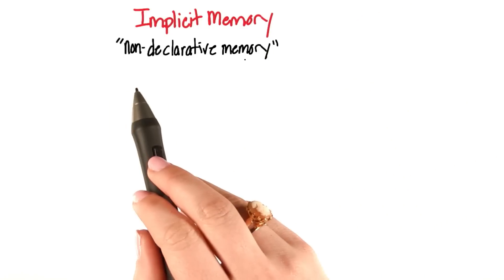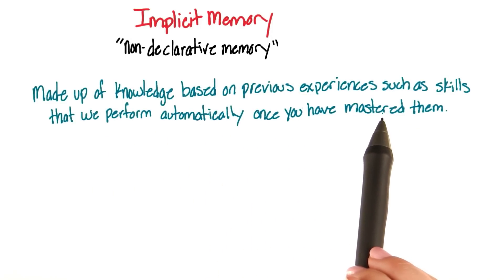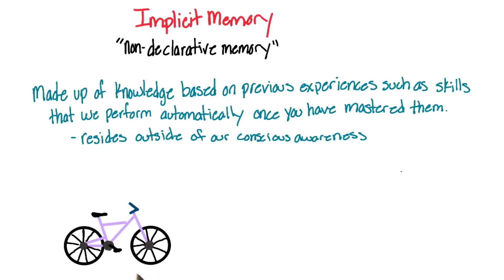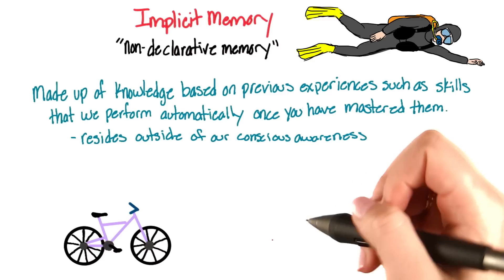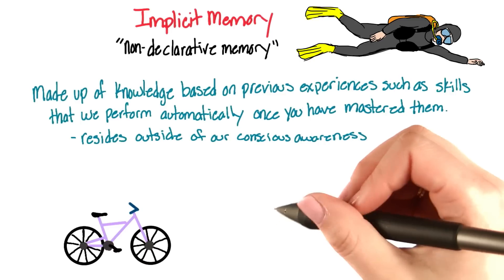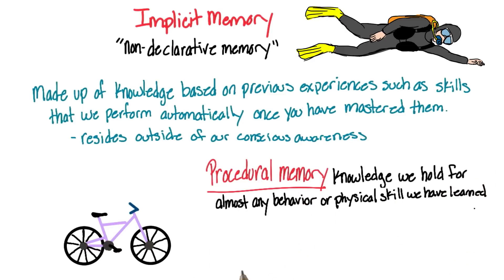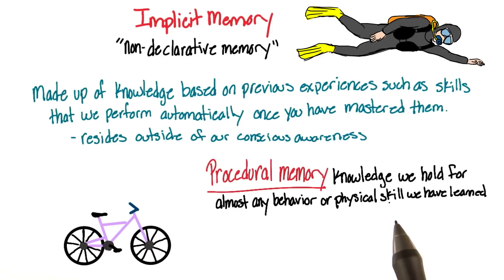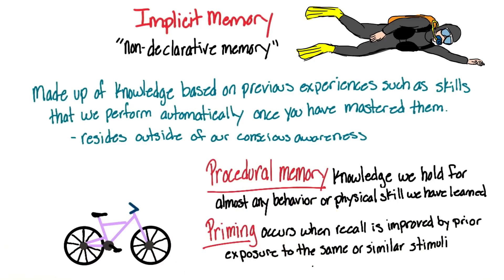Implicit (non-declarative) memory - Intro to Psychology